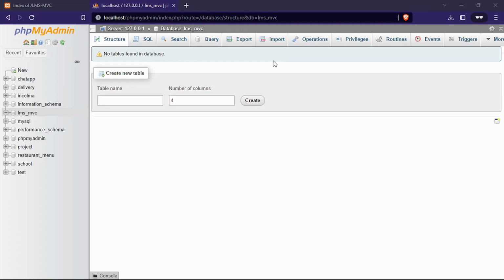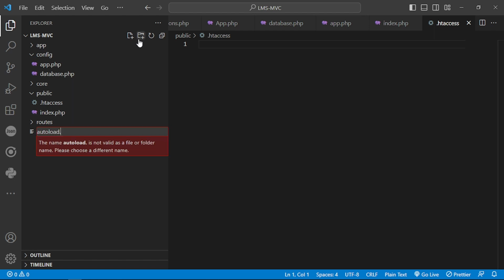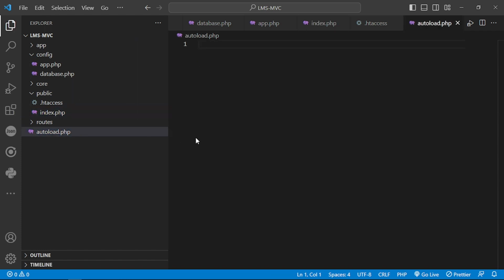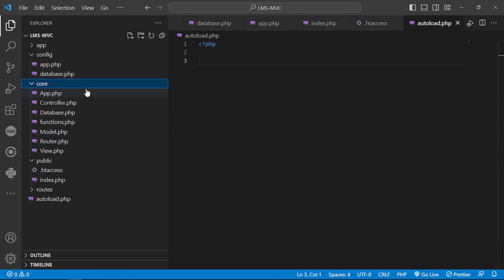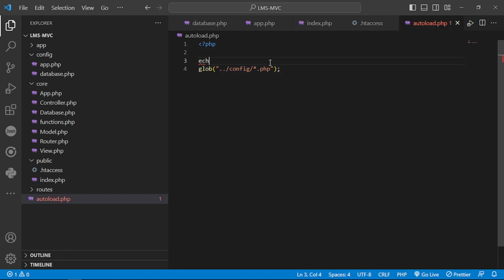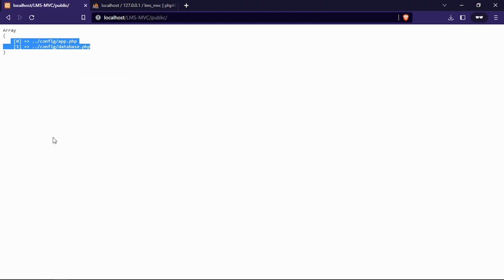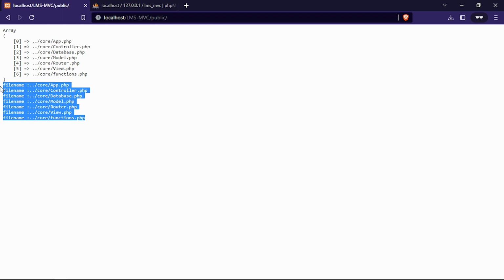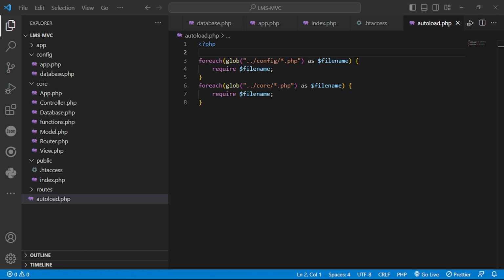PHP MVC LMS #05 - Folder Structure - Part 2